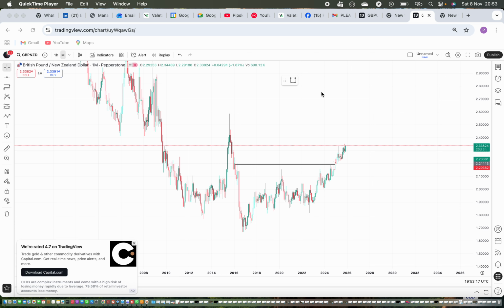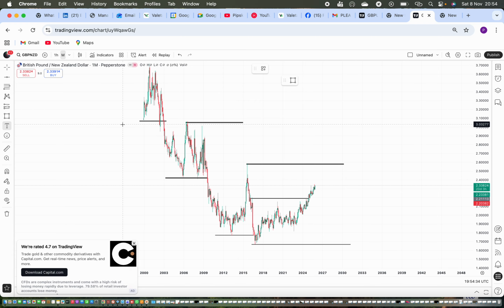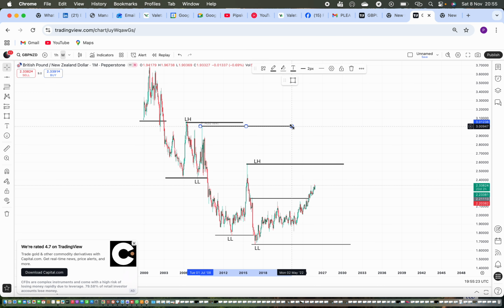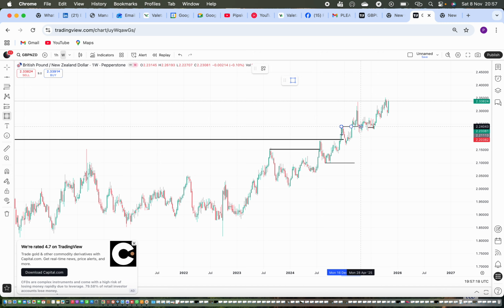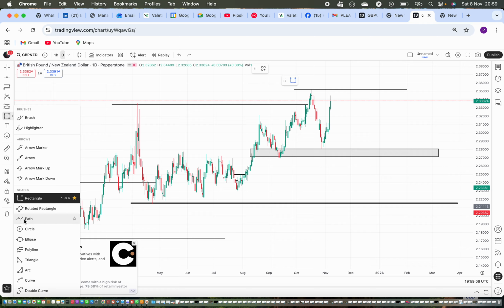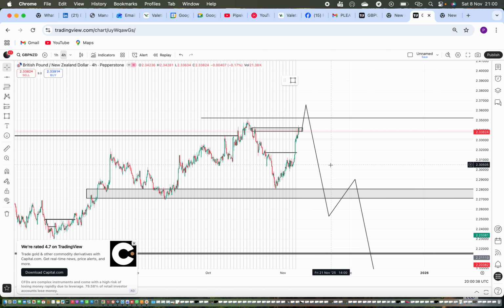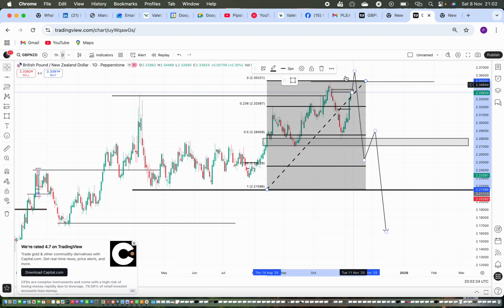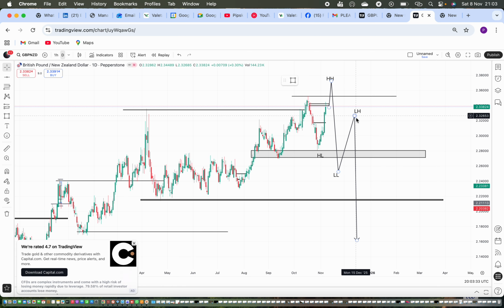GBPNZD Outlook for 10th -15th of Nov 2025.